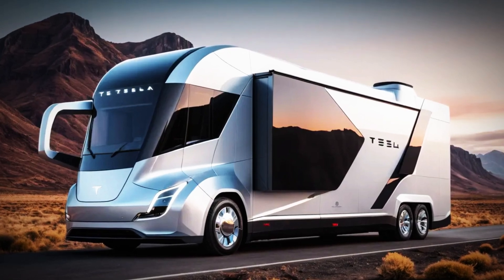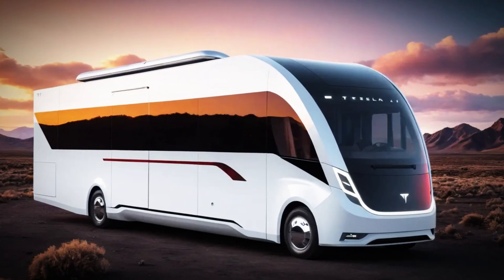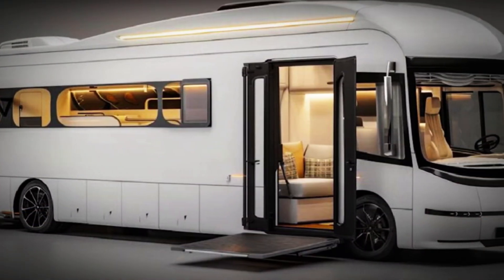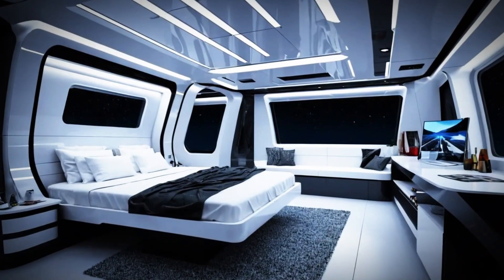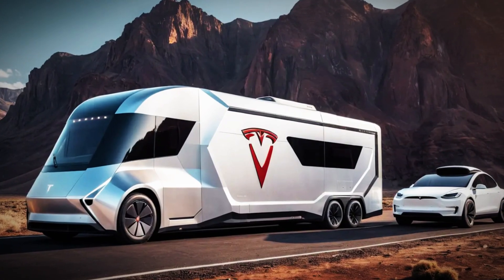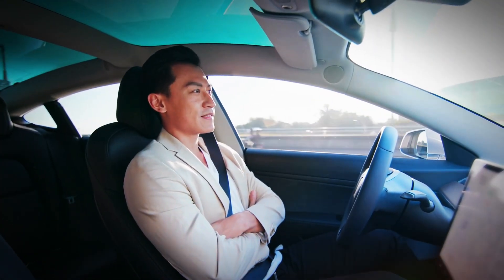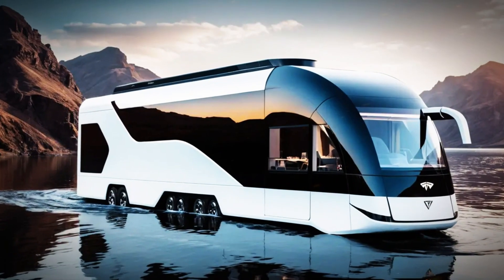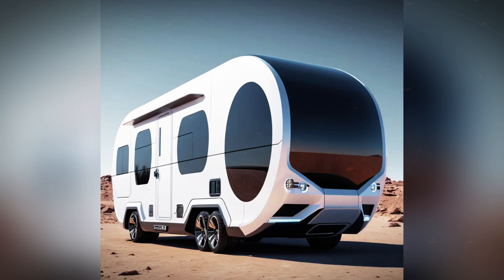Elon Musk Just Released NEW AUTONOMOUS MOBILE HOME!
Elon Musk has just announced a revolutionary concept: a fully autonomous mobile home, combining advanced EV technology, sustainable energy, and home automation into a luxurious yet practical lifestyle on wheels. Imagine a self-driving home that can travel anywhere, set up automatically, and provide everything you need—all while powered by renewable energy and connected to the grid. Musk’s vision could redefine not just transportation but the way we live. Let’s dive into the futuristic features and groundbreaking innovations that make this autonomous mobile home a game-changer.

Tesla Motor Home review
2025 Tesla RV
Off-grid motorhomes
Best electric RVs
Electric RVs 2025
Tesla Motor Home features
Tesla RV release date
Tesla RV price
Solar-powered RVs 2025
Full Self-Driving Tesla RV

Titles:

2025 Tesla Motor Home Review: Luxury Meets Sustainability
Tesla’s 2025 Motor Home: The Future of Road Trips
Inside the 2025 Tesla Motor Home: Features and Specs Revealed
Why the 2025 Tesla Motor Home is a Game-Changer for Travelers
How Tesla’s Electric Motor Home Will Change RV Travel Forever
Exploring the 2025 Tesla Motor Home: Inside Look and Full Review
2025 Tesla Motor Home Features You Need to Know About
2025 Tesla Motor Home: Best Electric RV for Off-Grid Living
Tesla Motor Home 2025: Solar Power and Self-Driving Tech Explained
Road Trip in the 2025 Tesla Motor Home: The Ultimate Guide